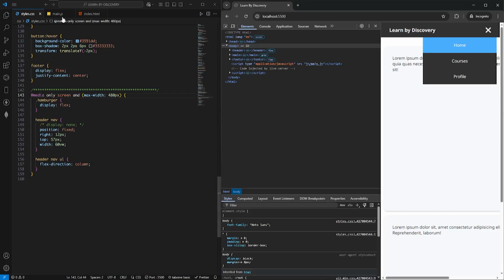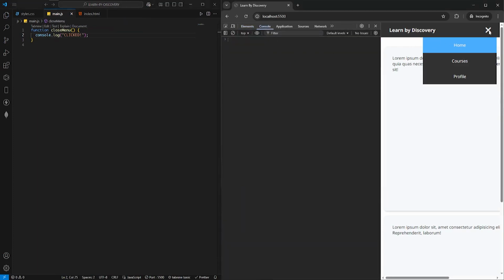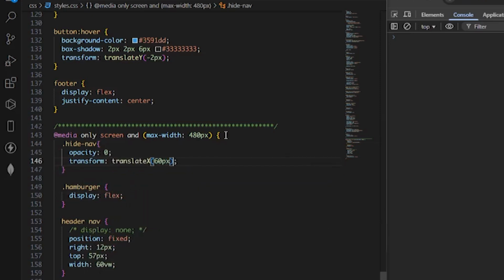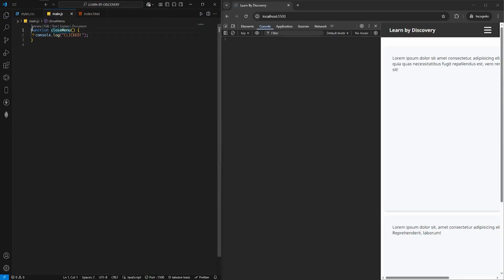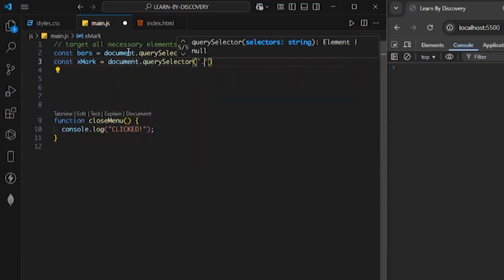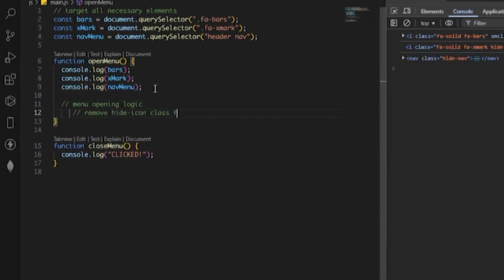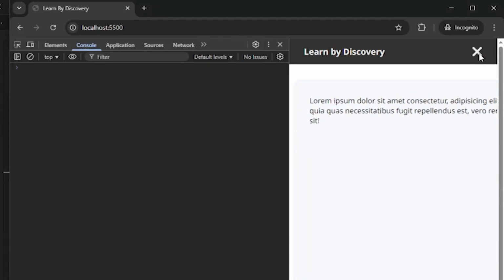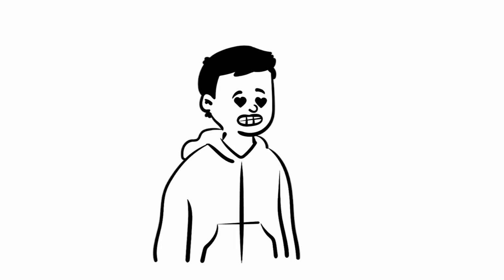Making Your Website Interactive with JavaScript!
Today, we’re adding JavaScript to bring our site to life!

🔹 Clean up and prep our files
🔹 Show/hide the navigation menu
🔹 Add smooth transitions with CSS
🔹 Handle clicks with JavaScript